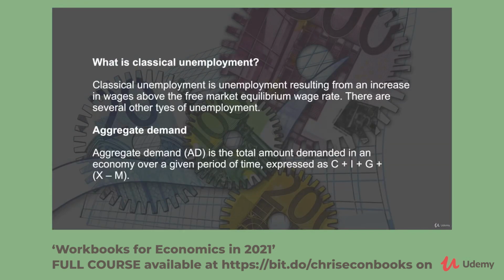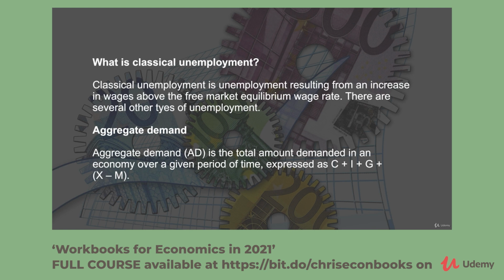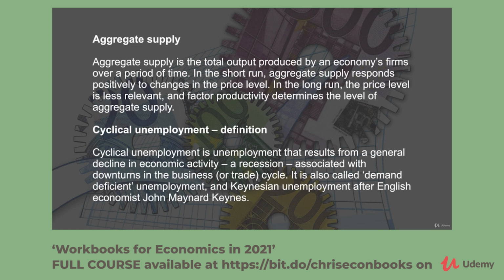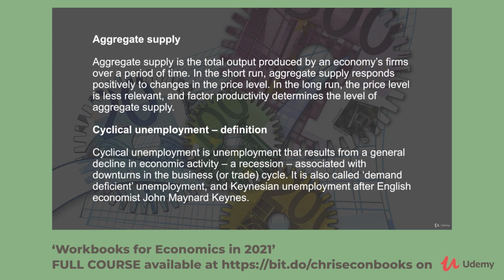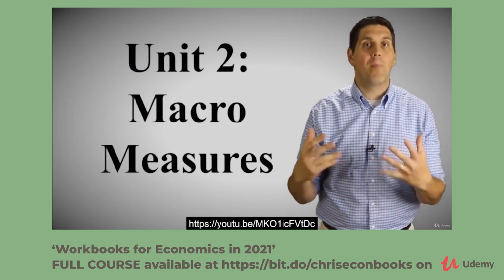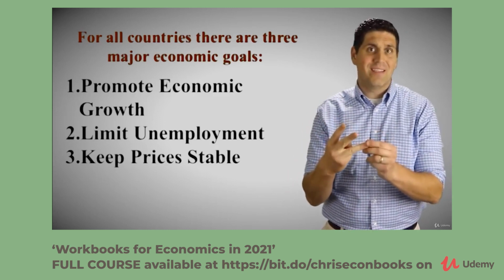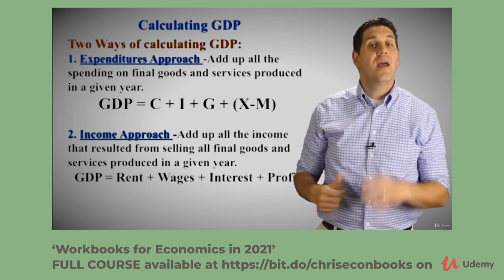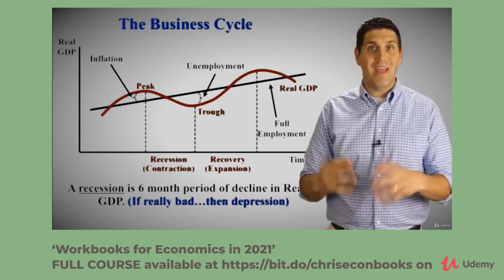FREE lecture! Workbooks for Economics in 2021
A totally free lecture for you 😊
The complete course has an active Q/A with engagement from your fellow students and the lecturer, free downloadable resources, 119 lectures, 853 minutes of content and much more!